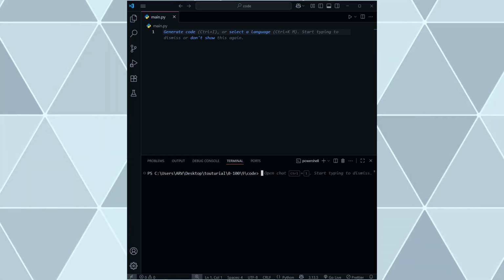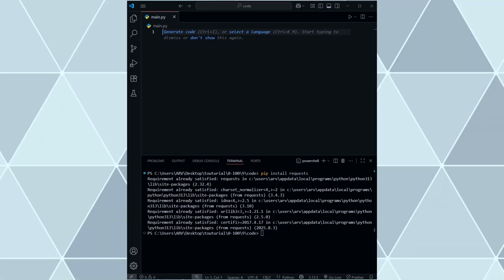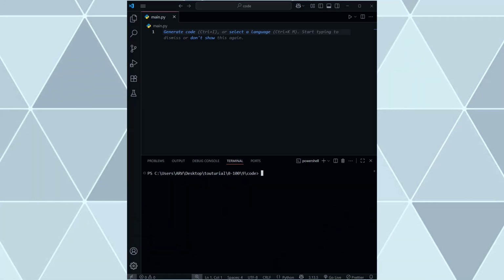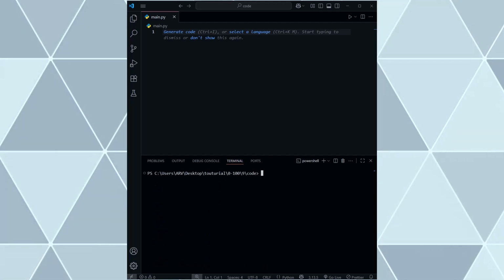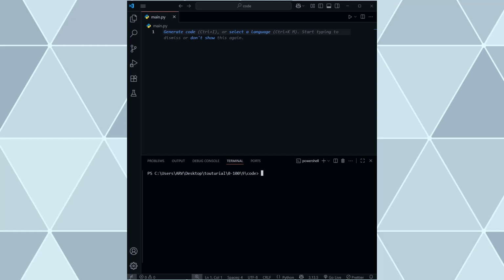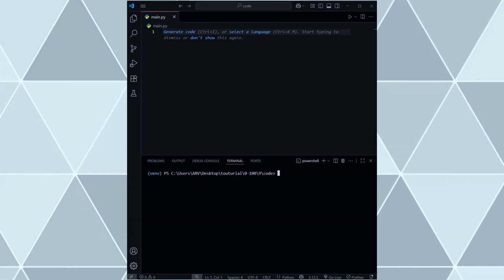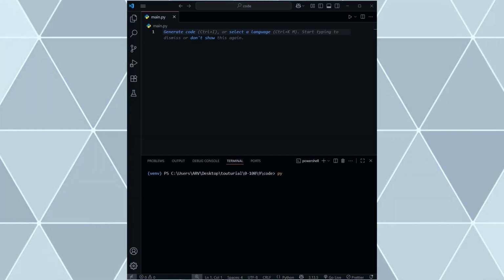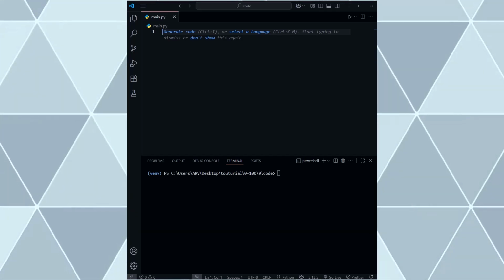Python pip Explained | Master Package Management 🐍 Zero to Hero #9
📦 Welcome to Episode 9 of the Python Zero to Hero series on EasyPY!
In this lesson, we’ll take a deep dive into pip, Python’s package management system, and learn how to install, upgrade, and manage external libraries.

You’ll learn:
✅ What pip is and why it’s important
✅ Installing new packages
✅ Upgrading and uninstalling packages
✅ Listing installed packages
✅ Using requirements.txt for projects

By the end of this tutorial, you’ll be confident in managing Python packages like a pro.

⌚️ Timestamps:
00:00 – Intro
00:40 – Content
08:19 – Outro